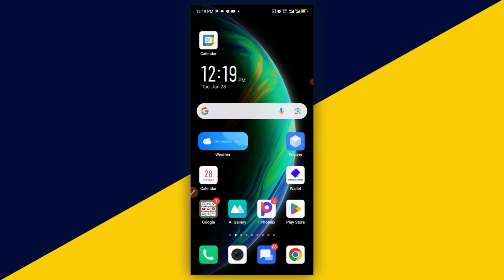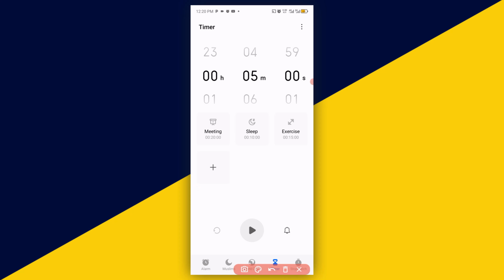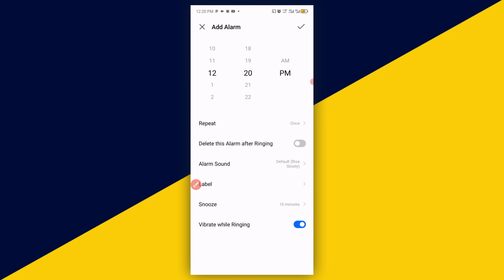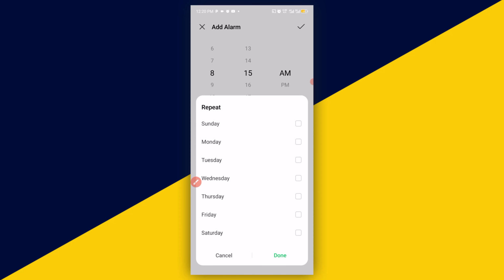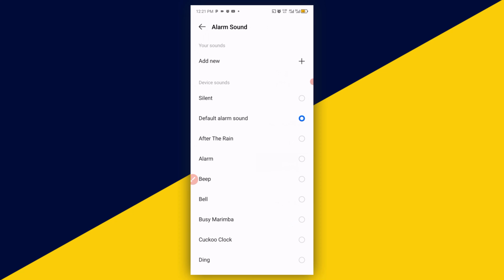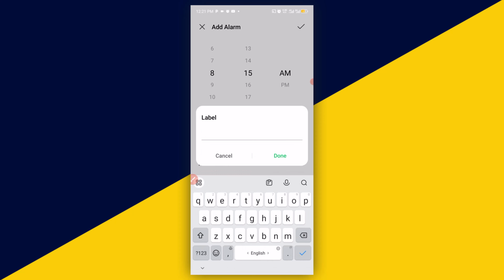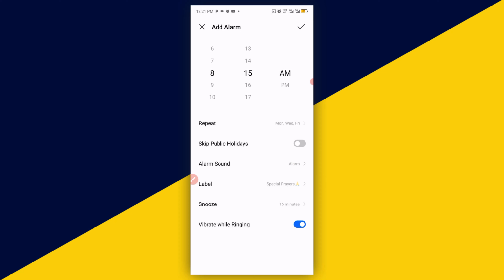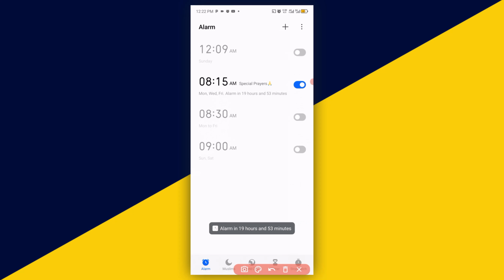How to Set Up an Alarm on Your Android Phone: A Quick Guide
In this quick and easy guide, we'll show you how to set up an alarm on your Android phone in just a few simple steps. Whether you're new to Android or just need a refresher, this video will have you waking up on time in no time!

What You’ll Learn in This Video:
- Accessing the Clock App: How to find and open the Clock app on your Android phone.
- Setting an Alarm: Step-by-step instructions on how to set a new alarm.
- Customizing Your Alarm: Tips on how to customize alarm settings, including choosing different tones, setting repeat options, and labeling alarms.
- Managing Existing Alarms: How to edit, disable, or delete existing alarms.
- Using Additional Features: Exploring additional features like setting a snooze duration and using the alarm in conjunction with other apps.

Why This Video is Important:
Never miss an important appointment or wake-up call again! Setting up alarms on your Android phone is a fundamental skill that ensures you stay organized and punctual. With our simple guide, you'll master the process in no time.

- How to navigate the Clock app and set up alarms effortlessly.
- Different customization options to personalize your alarms.
- Best practices for managing multiple alarms.

- Comment: Have any questions or additional tips? Drop them in the comments below. We’d love to hear from you!